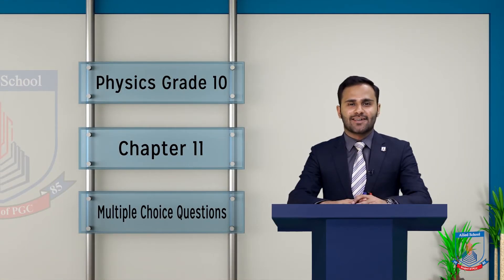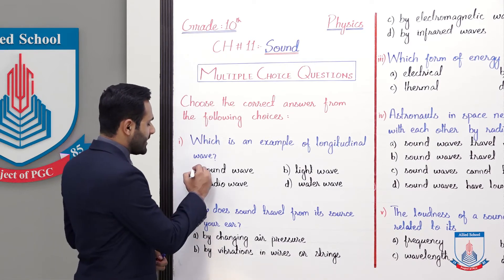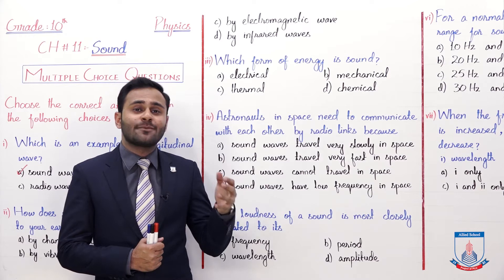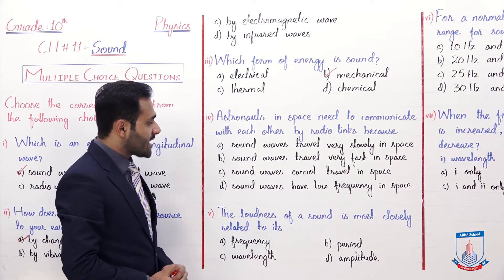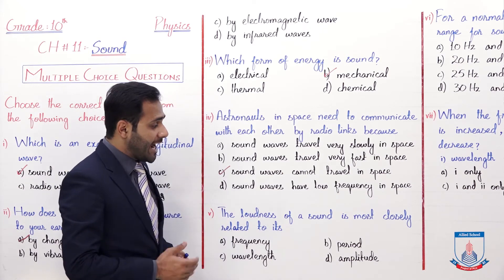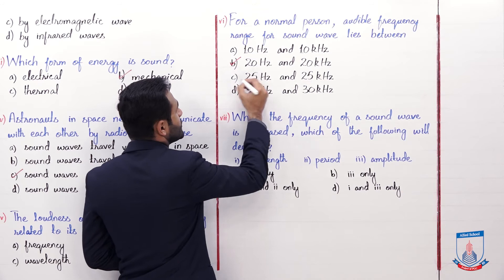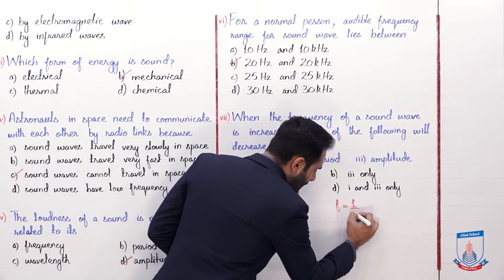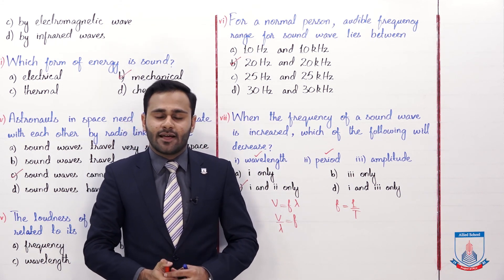Class 10 - Physics - Chapter 11 - Lecture 6 - Multiple Choice Questions - Allied Schools